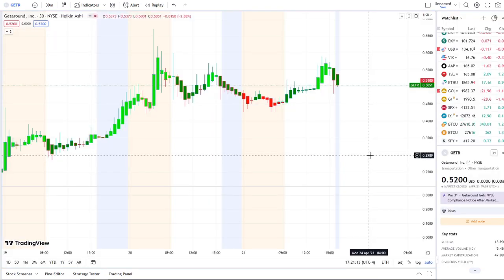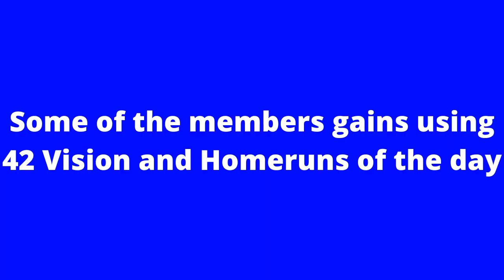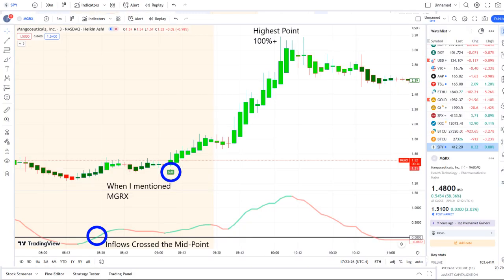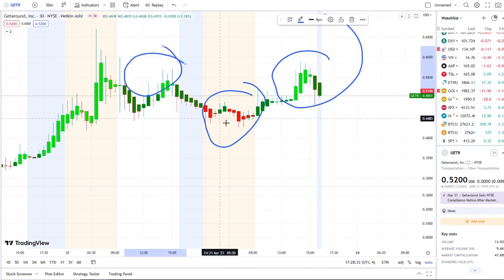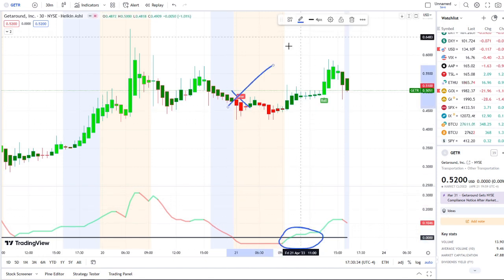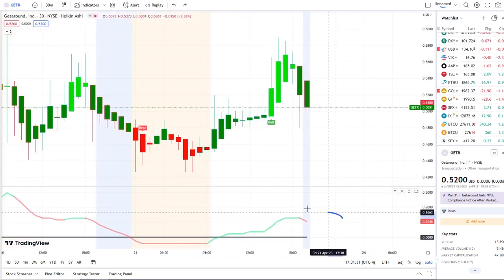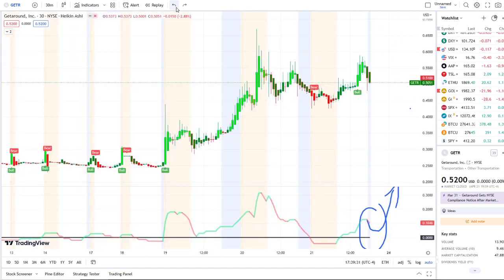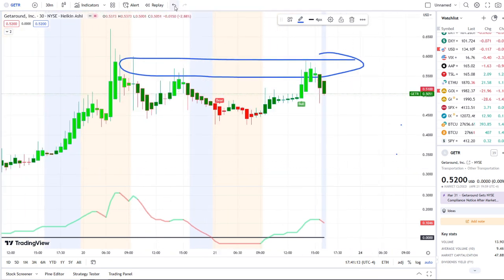TOP PENNY STOCK WATCH BEFORE MONDAY! 🚀 THIS PENNY STOCK CAN GO CRAZY! KEY LEVELS 🔥 WATCH ASAP!!